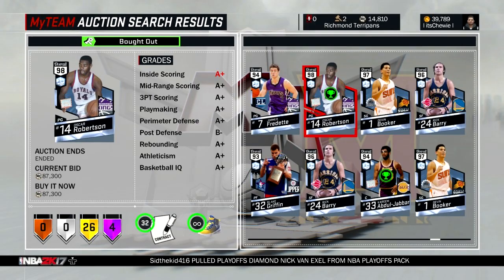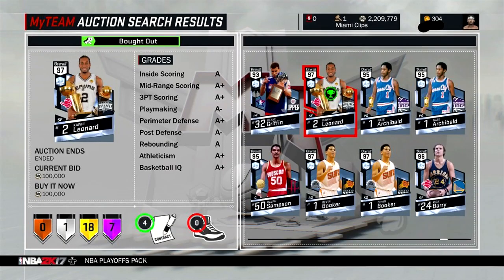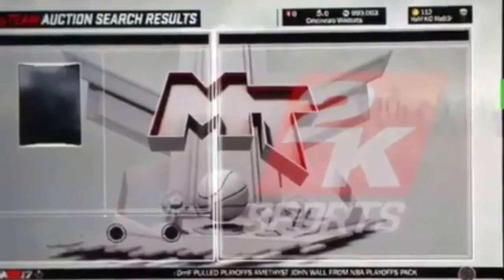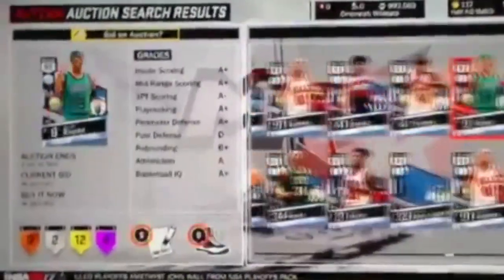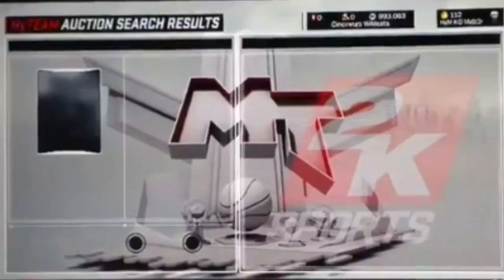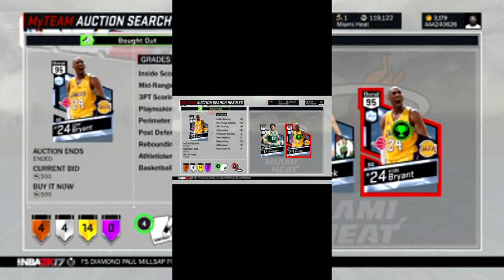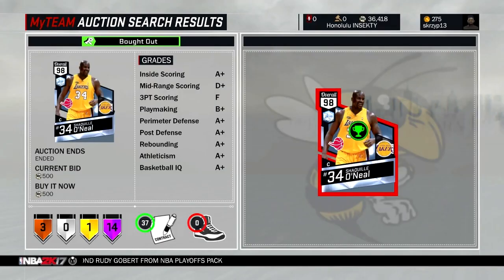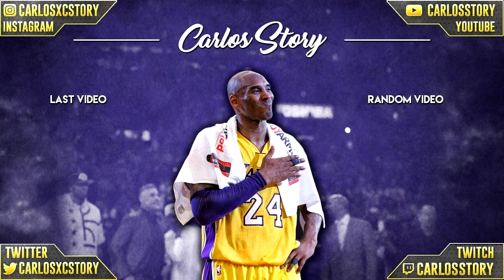DIAMOND KOBE AND SHAQ FOR 500 MT! NBA 2K17 Top 5 Snipes of the Week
OMG DIAMOND SHAQ AND DIAMOND KOBE BOTH FOR 500 MT!